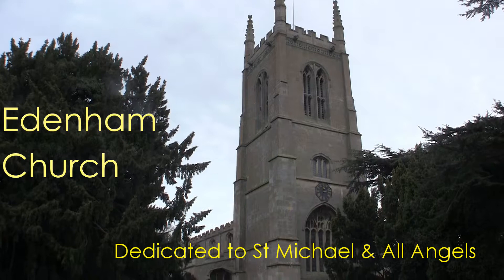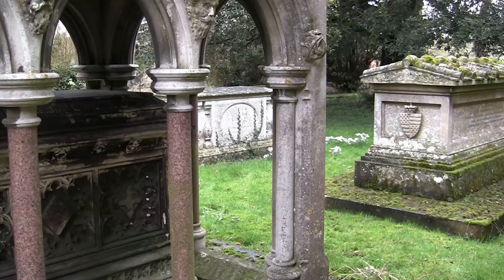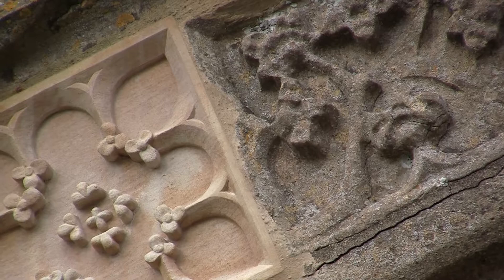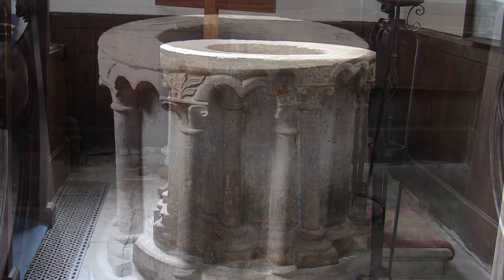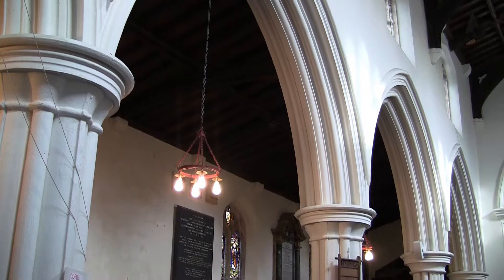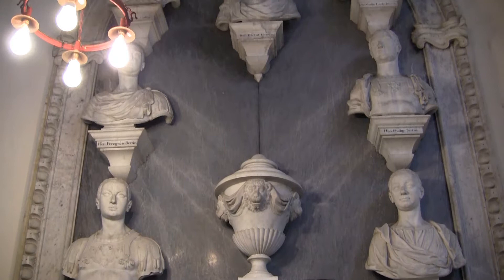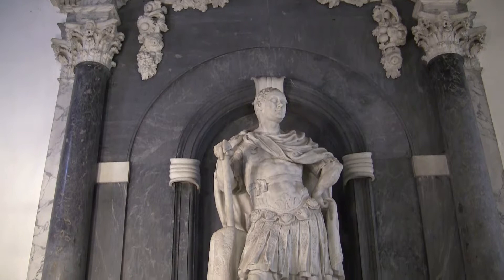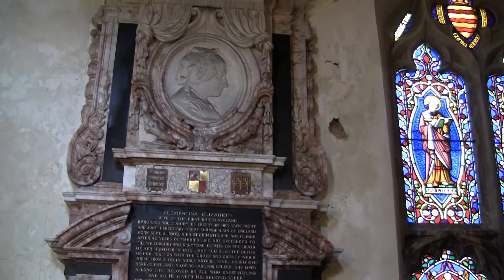Edenham Church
Recorded March 4th, 2017
Edenham
Lincolnshire
Church